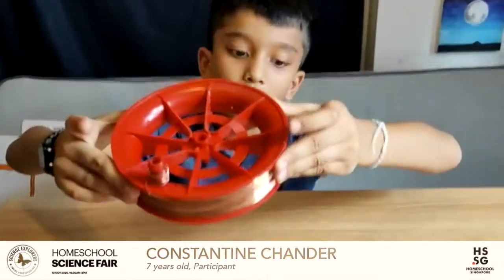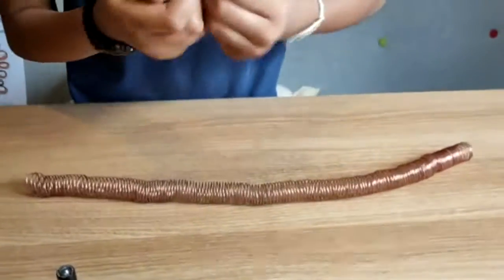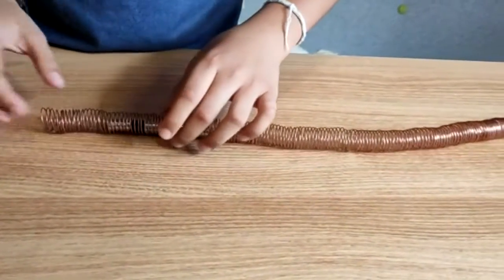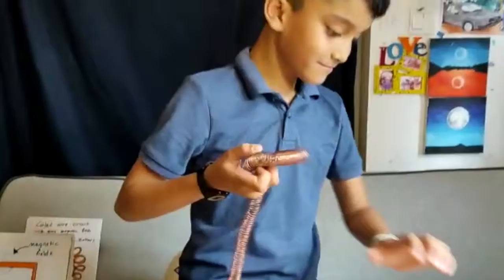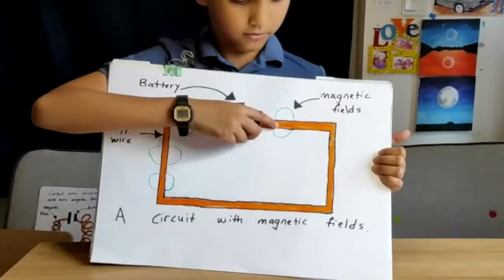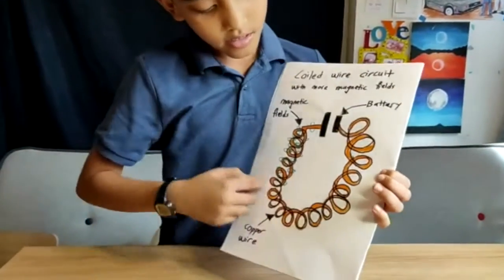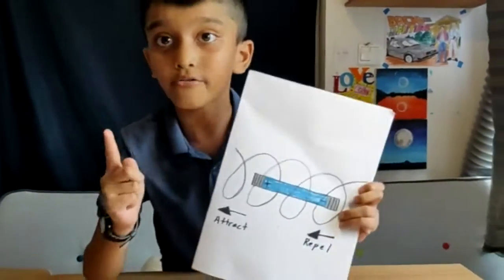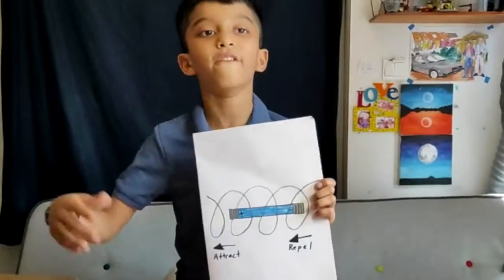Constantine, 7 years old